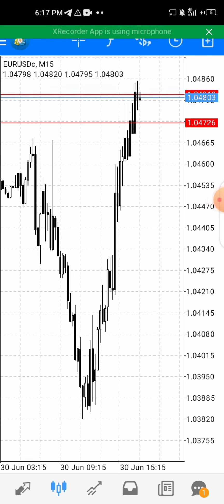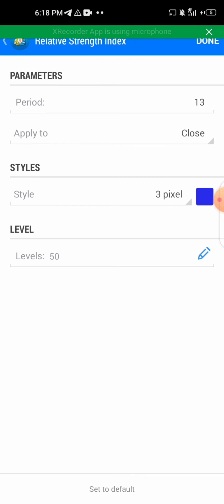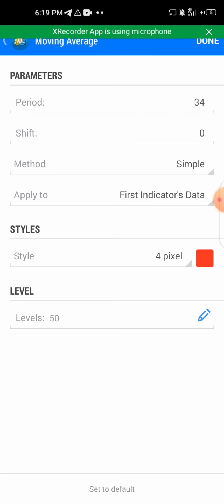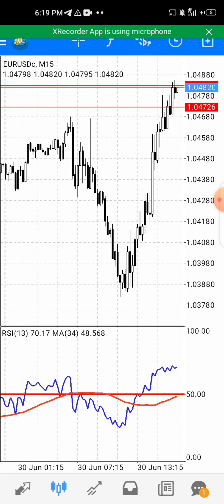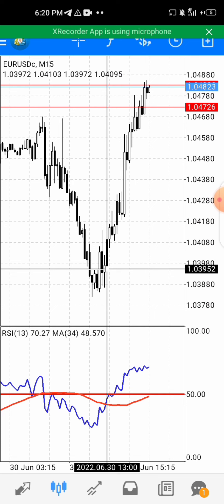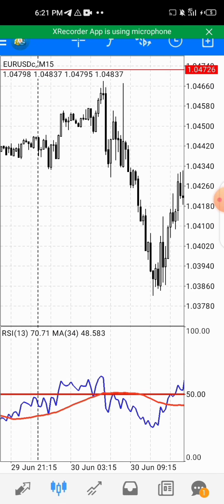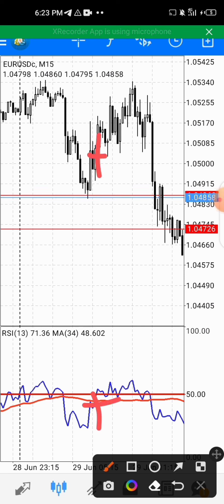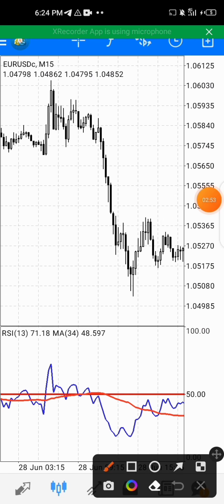The Best forex sniper entry strategy you will ever need (100% accurate💰)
join telegram channel for free signal

Hankotrade

FBs